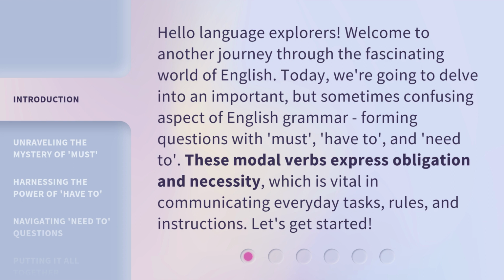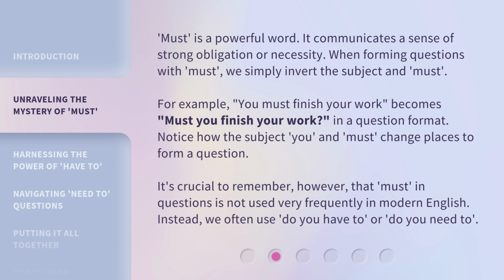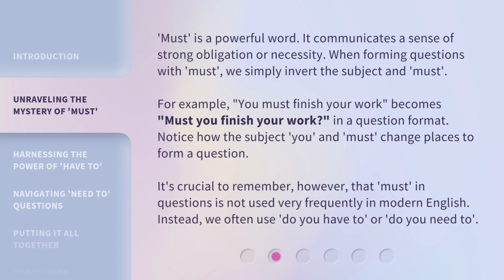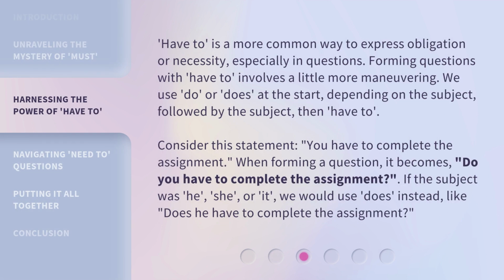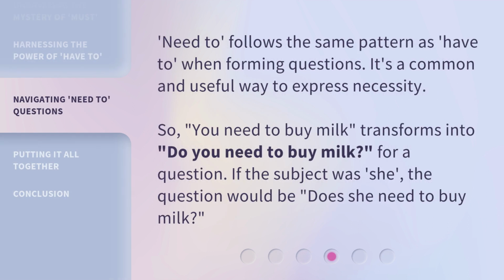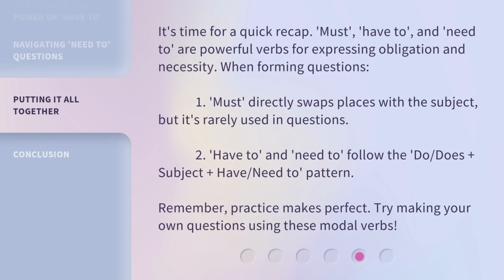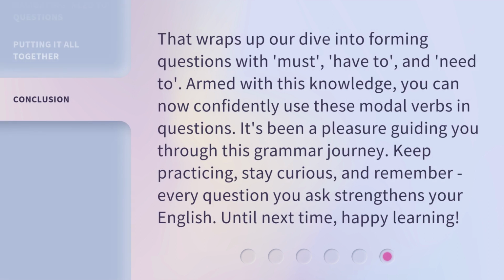Deciphering Duty: The Magic of Modal Verbs in Questions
Deciphering Duty: The Magic of Modal Verbs in Questions • Unravel the mystery of using modal verbs in questions with this informative video. Learn how to form questions with 'must', 'have to', and 'need to' to express obligation and necessity in English grammar. Explore different examples and understand the patterns for each modal verb. Enhance your communication skills by mastering the art of forming questions with modal verbs!

00:00 • Introduction - Deciphering Duty: The Magic of Modal Verbs in Questions
00:41 • Unraveling the Mystery of 'Must'
01:26 • Harnessing the Power of 'Have to'
02:14 • Navigating 'Need to' Questions
02:40 • Putting It All Together